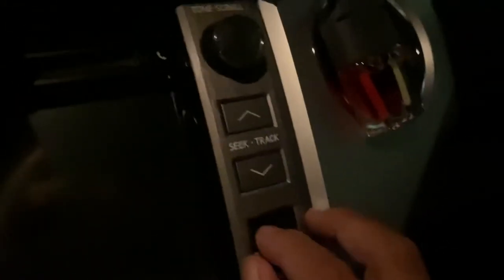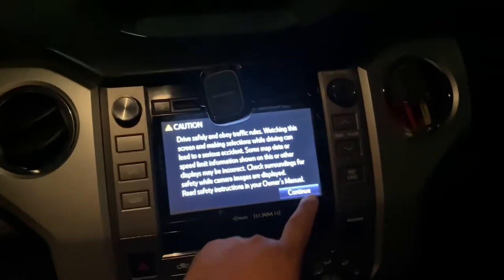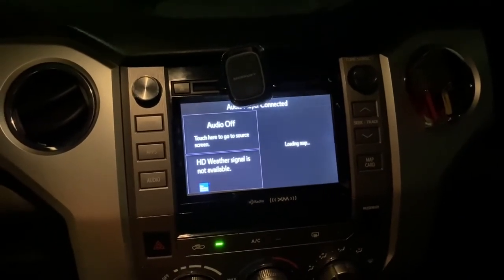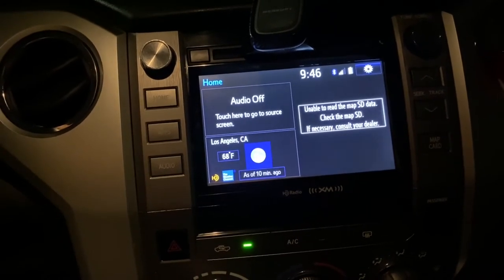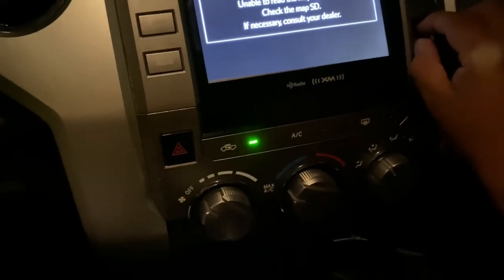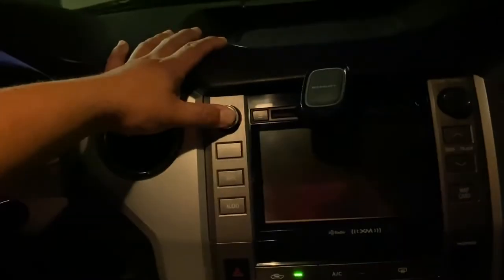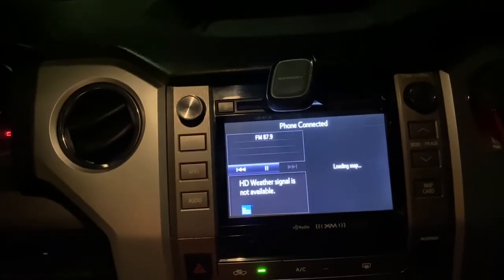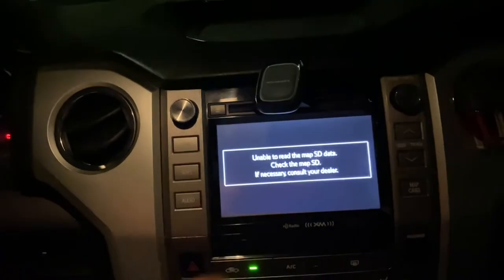Toyota Tundra maps update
I I purchased the maps update in eBay but didn’t work so make sure you get the right one or you will waist your time